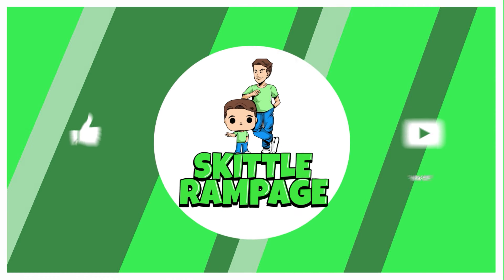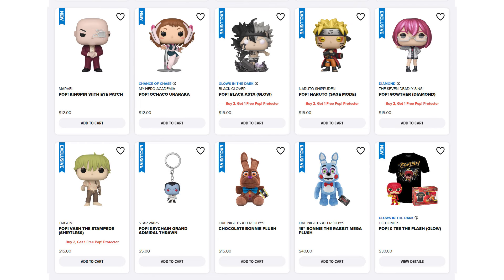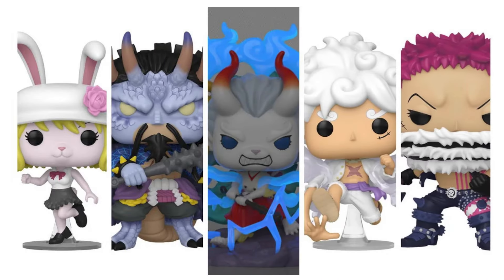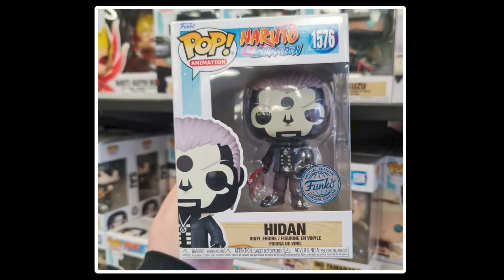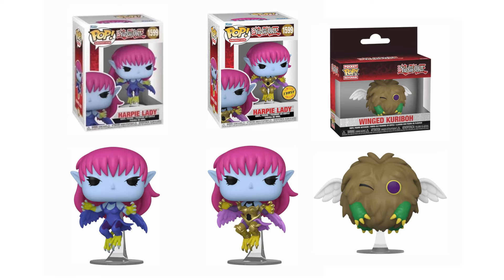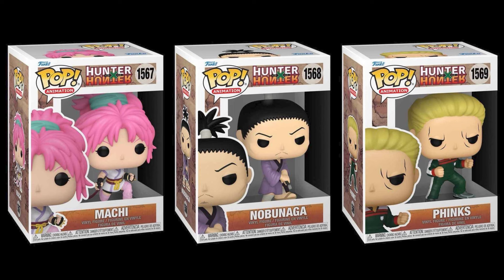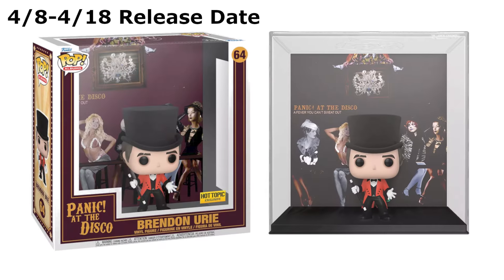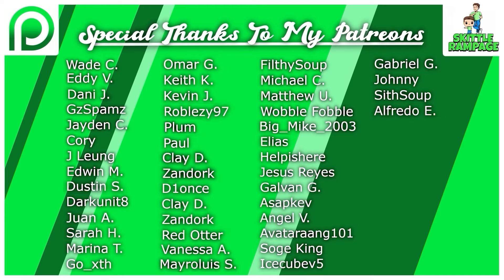New Funko Pop Announcements & Updates! (Hunter x Hunter Phantom Troupe, Naruto, One Piece, Music)